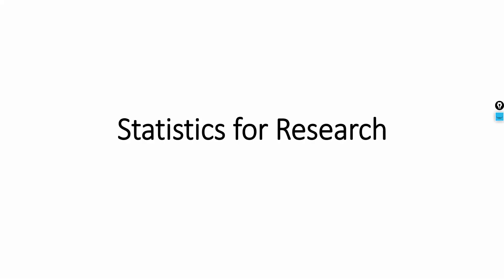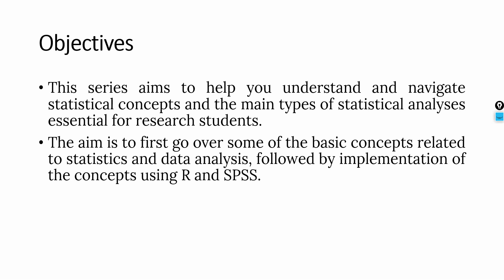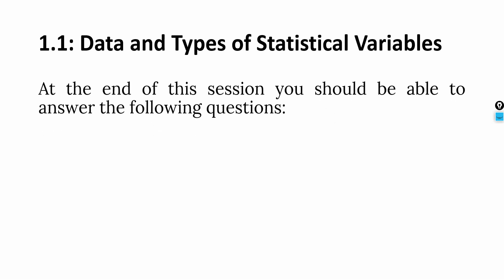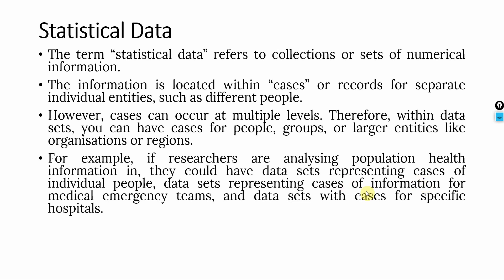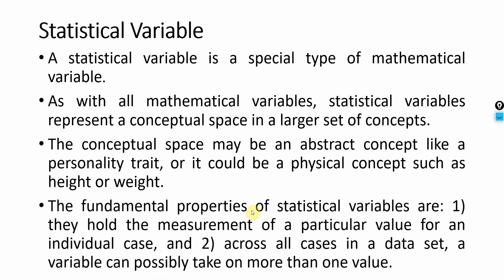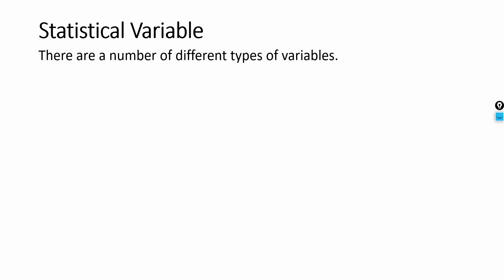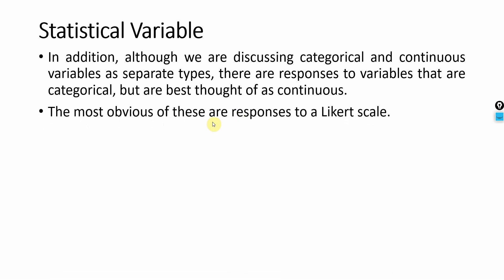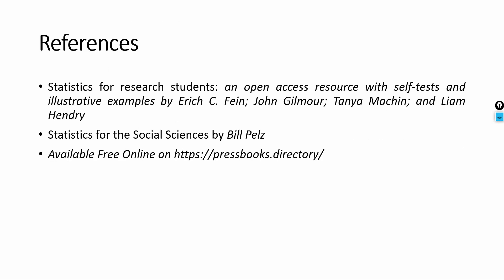Statistics for Research - L1 - Introduction to Statistical Variables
The Lesson 1 of the series on Statistics for Research in the field of Social Sciences. This series aims to help research scholars understand and navigate statistical concepts and the main types of statistical analyses essential for research students. The aim is to first go over some of the basic concepts related to statistics and data analysis, followed by implementation of the concepts using R and SPSS.

Lesson 1 Contents
00:00 Introduction
01:04 Exploring the Data
02:10 Data and Types of Statistical Analysis
02:30 Understanding Statistical Data
03:43 Understanding Statistical Variable